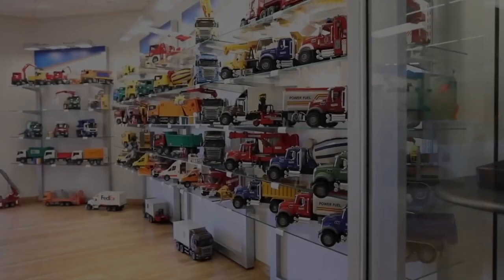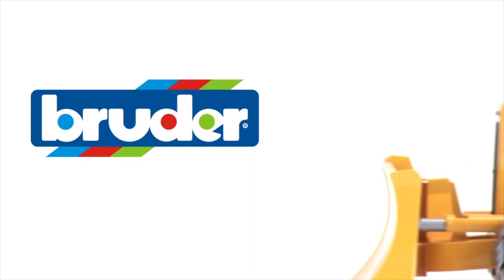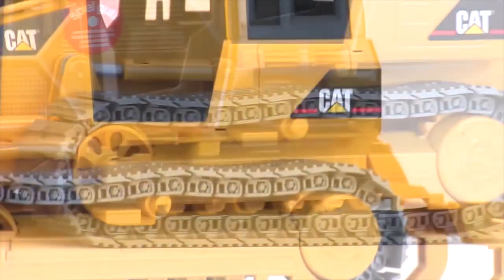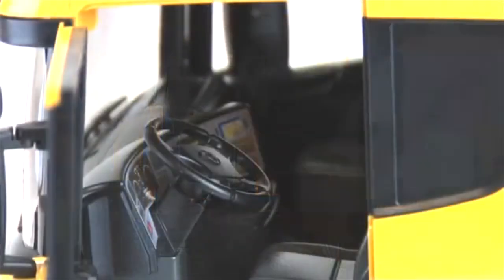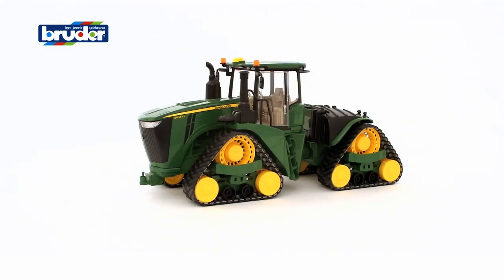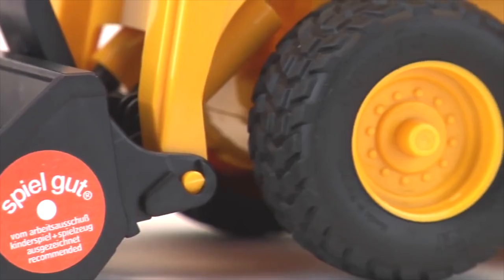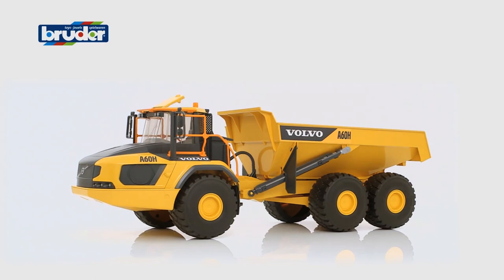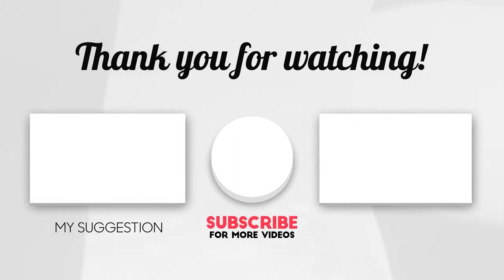TOP 5 BRUDER RC TOYS IN 2020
Bruder is a well-known German toy company that’s popular in Europe for making incredibly detailed 1:16 scale vehicles and other toys. The company’s model vehicles are expertly designed and intricately detailed, so they not only make great toys to play with, but also great props for city models, stop motion movies, and more. Let’s have a look at the top 5 Bruder toys you can buy.

Bruder CAT track-type tractor
Bruder Scania R-SERIES Liebherr Crane
Bruder John Deere with track belts
Bruder Caterpillar skid steer loader
Bruder X Volvo A60H Hauler

This video was created with the aim to educate its audience. If the owner/s would like to get the video clips removed, I have no problem in doing so.